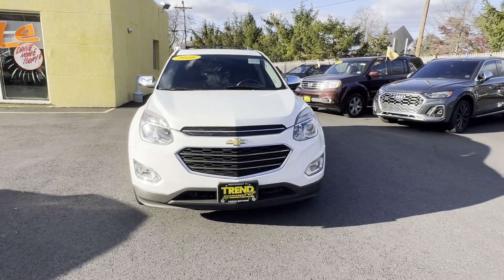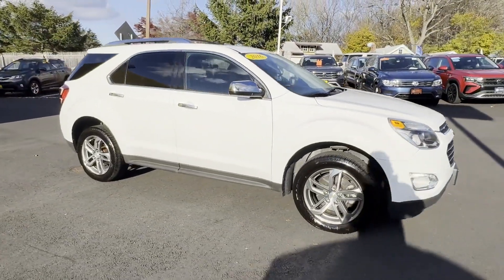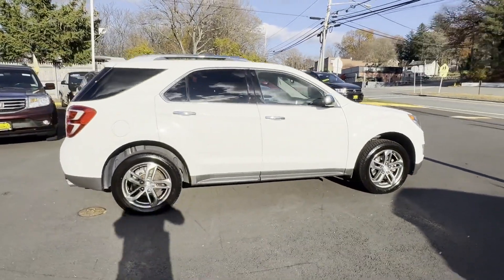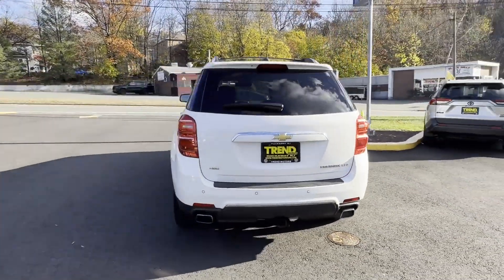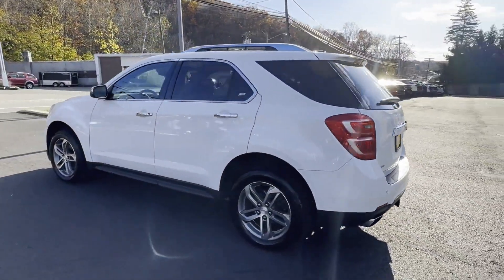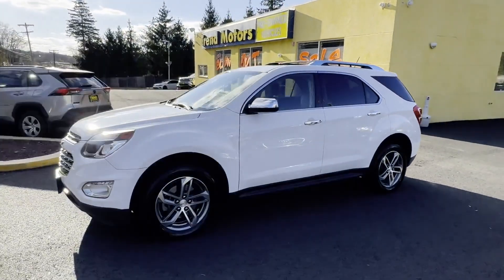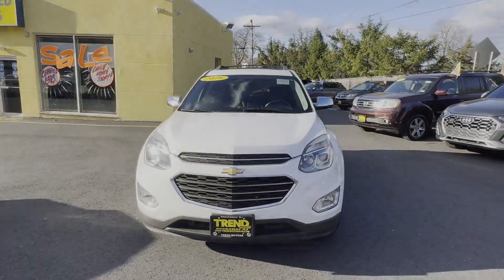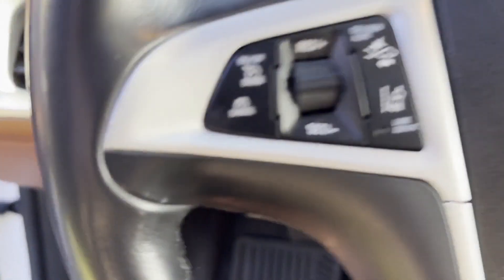2016 Chevrolet Equinox LTZ Rockaway, Morristown, Parsippany-Troy Hills, Randolph, Morris County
Trend Motors Volkswagen located at 221 US-46, Rockaway, NJ 07866. We are your top choice when it comes to new and used Volkswagen vehicles in Rockaway, Morristown, Parsippany-Troy Hills, Randolph, Morris County, New Jersey.

2016 Chevrolet Equinox LTZ 2GNFLGE33G6107274 Video

With our large pre-owned inventory, we have the perfect car, truck or SUV to fit your needs.

All our Pre-Owned vehicles must go through a strict evaluation and meet our premium manufacturing standards to earn the Certified title. For more information on our Certified Pre-owned Volkswagen inventory visit our

This 2016 Chevrolet Equinox LTZ 2GNFLGE33G6107274 is full of phenomenal features such as:

Thank you for considering Trend Motors Volkswagen as your premier New Jersey Volkswagen dealer. We look forward to helping you with all your used car needs!